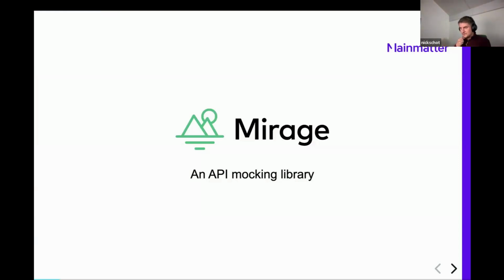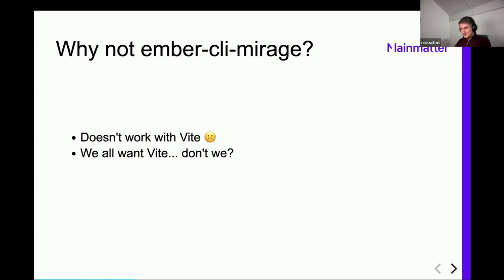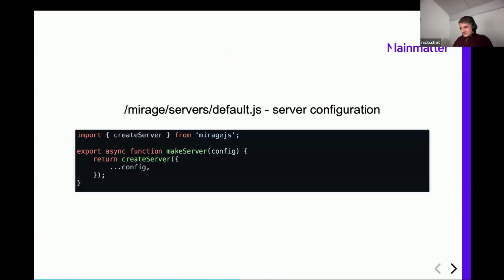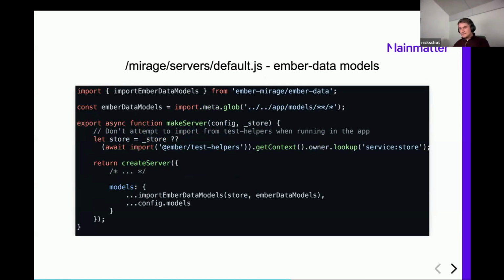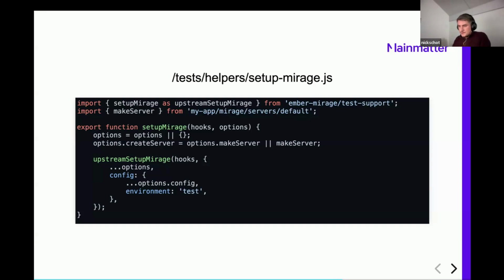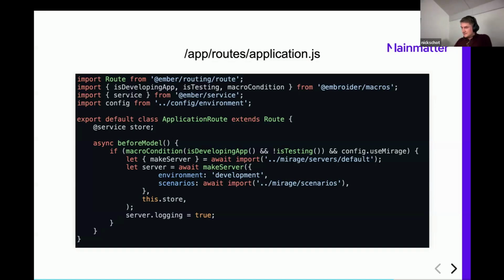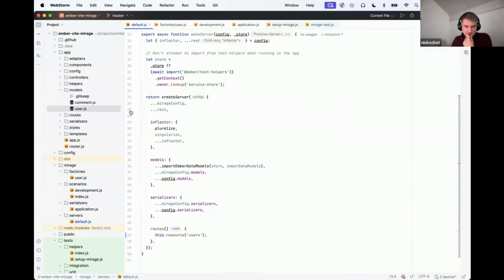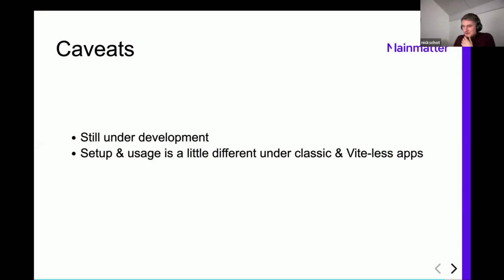Modern take on ember-cli-mirage that is ready for Embroider and Vite | Ember.js Europe | Q1 2025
Nick Schot from @Mainmatter shares how to set up Ember Mirage for apps using Vite, including testing setup, dev usage, gotchas, and tips for working with Ember Data. Watch to get Mirage running in your modern Ember app.

Ember Europe is hosted by Mainmatter